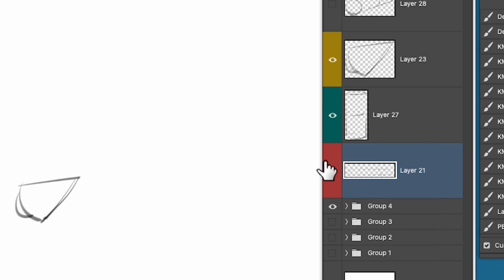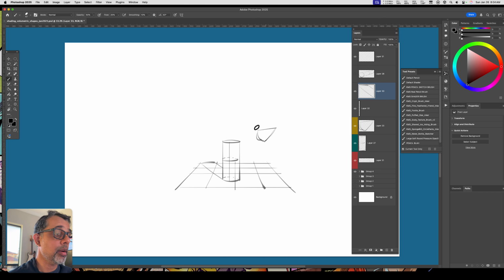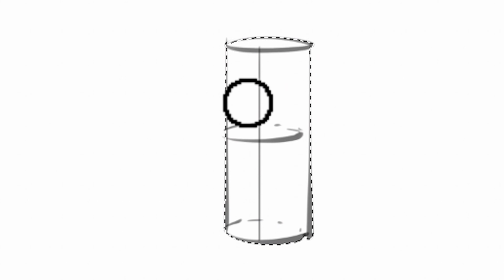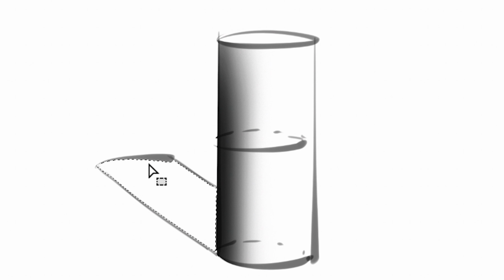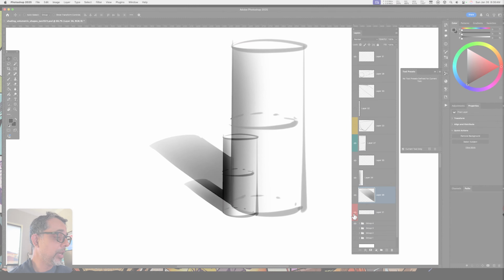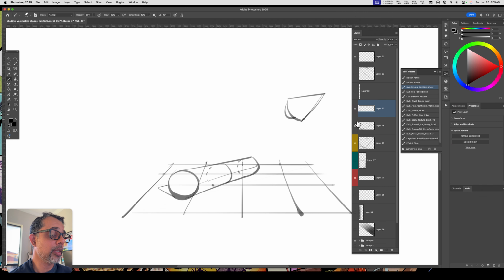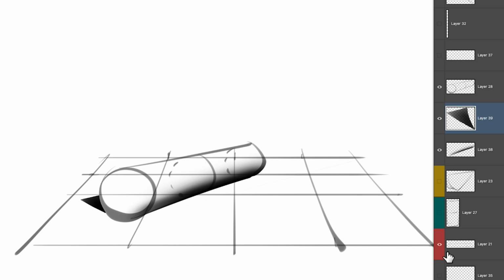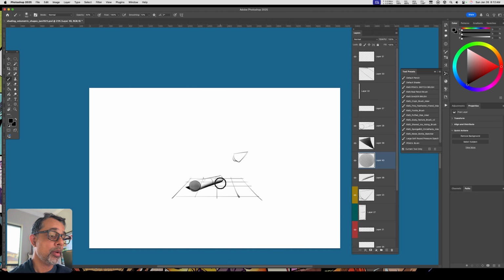Drawing Fundamentals How to Digitally Shade Cylindrical Structures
This time around, we look at how to shade cylinders - both upright and cylinders resting on a surface.